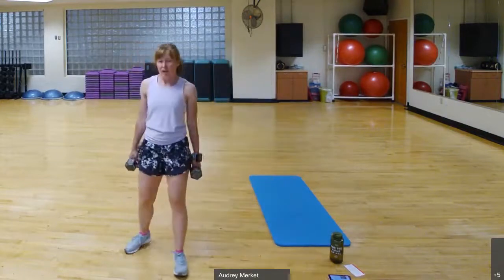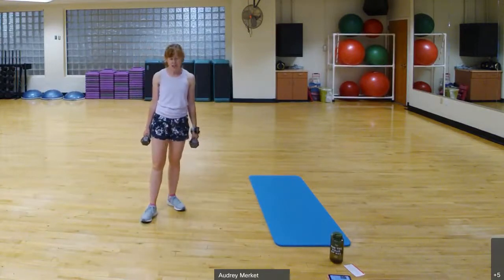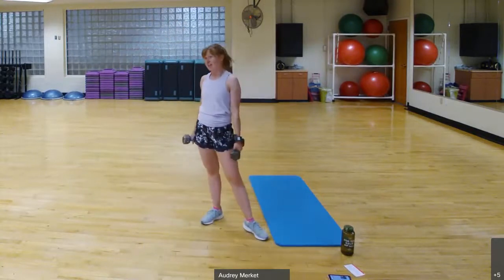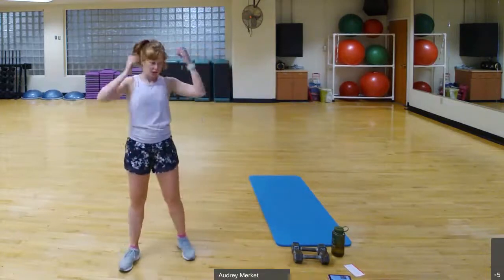HIIT in Blocks with Audrey 5/7/21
Grab some dumbbells and a mat for this HIIT workout. We start with small blocks and then add them all together for a grand finale.

Work 30 seconds, rest/transition 15 seconds

Block 1 - X 2
*Burpee
*Side 1 lunge with row across body

Block 2 - X2
*Star jump
*Side one overhead press + lunge
*Side two overhead press + lunge

Block 3 - X 2
*Switch, switch, lunge touch ground
*Curtsy with bicep curl
*Squat to overhead tricep extension

Block 4 - X 2
*Jog 4 singles + 2 doubles
*Renegade Row
* Sit-up

Rest, then Do ALL the blocks.